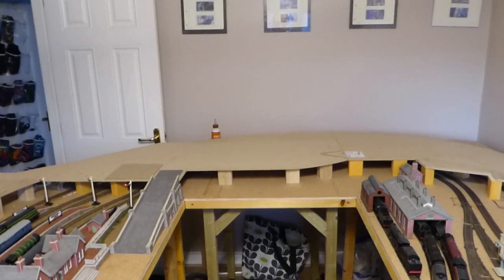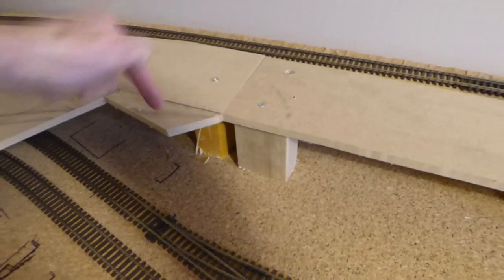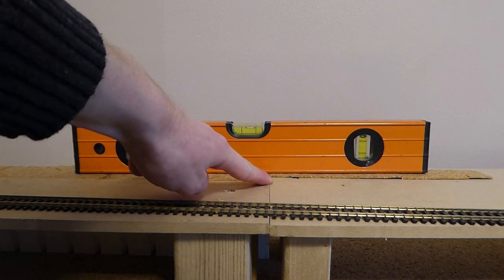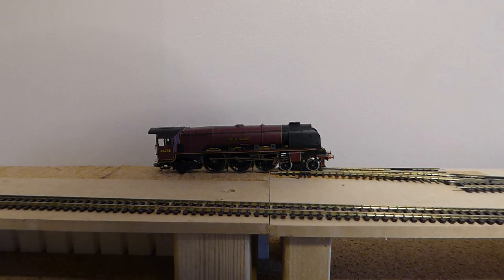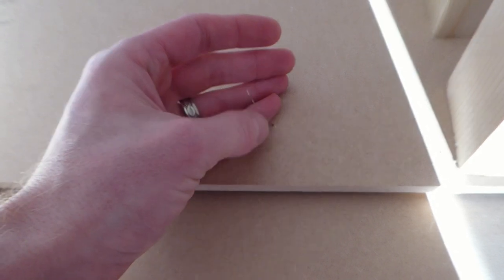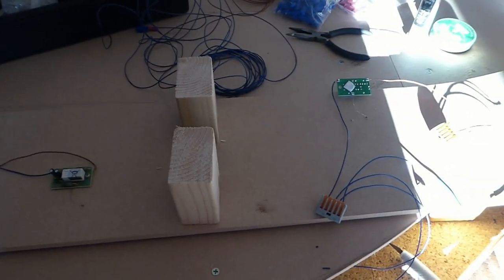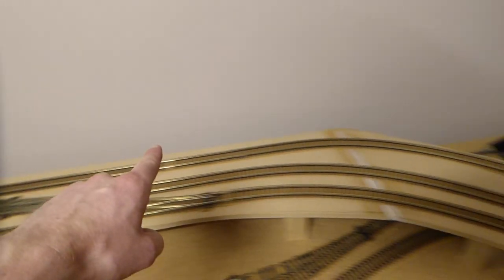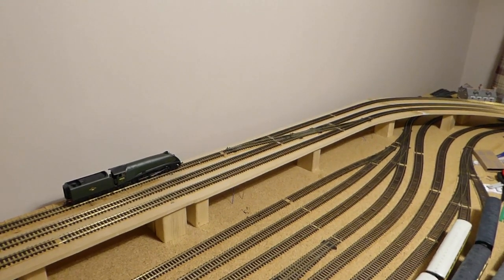Greenhill Junction - Building the Upper Level Part 3 - Video 34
Moving on from the last video where I got all the upper level baseboards fitted, now I focus on fine tuning the shape of the tunnel entrances on the fiddle yard side of the layout and show how I position the junction at the end of the incline, and discuss the things I have to consider when connecting an incline to a flat baseboard.

I then focus on the wiring of the junction, including fitting the droppers and the autofrogs, and how to create a simple, neat and tidy circuit which leads to only having one positive and one negative feed going through the main basboard to connect to the bus wire.

Finally I'll show you the junction in full working order.